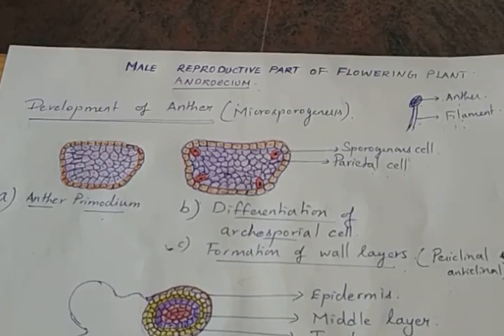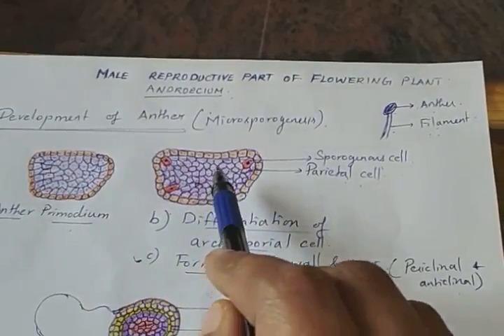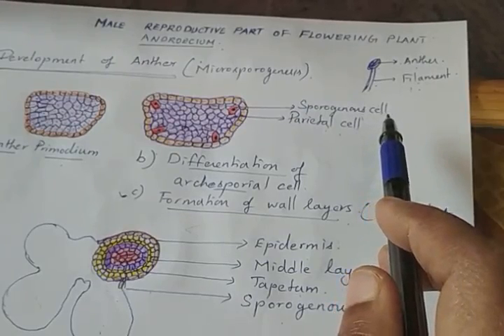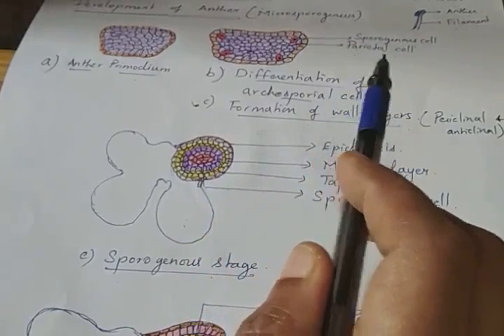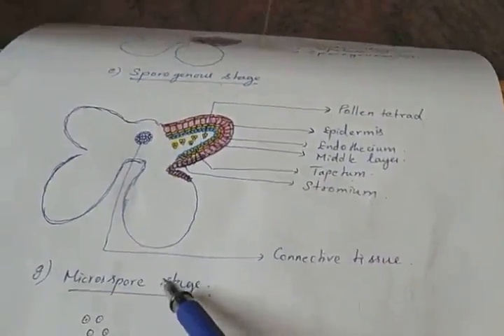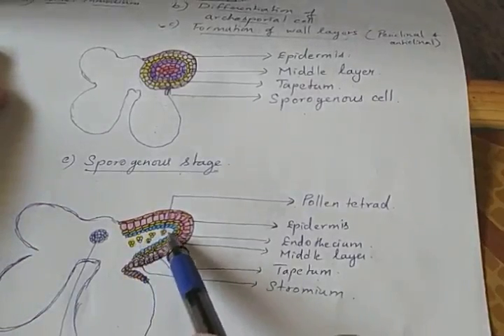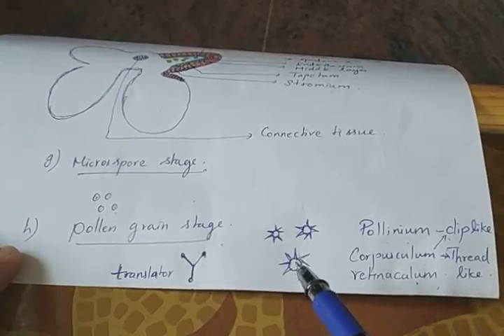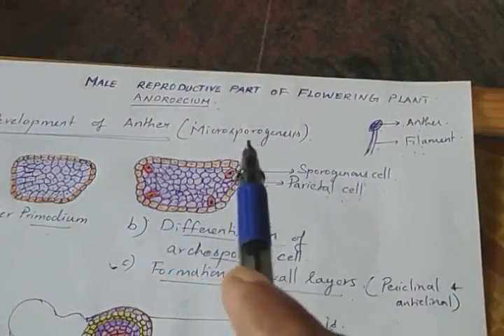Microsporogenesis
Development of anther and formation of microspores in angiosperms